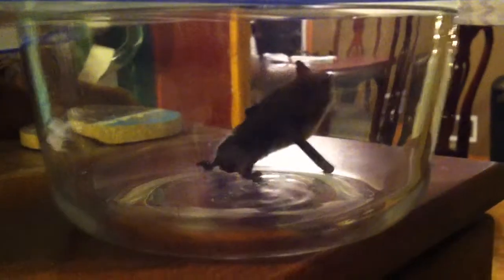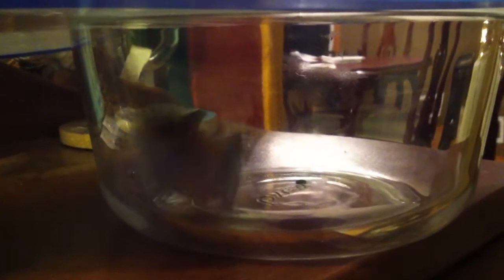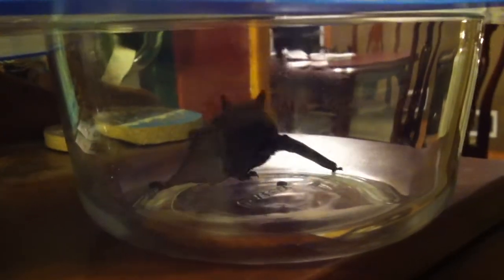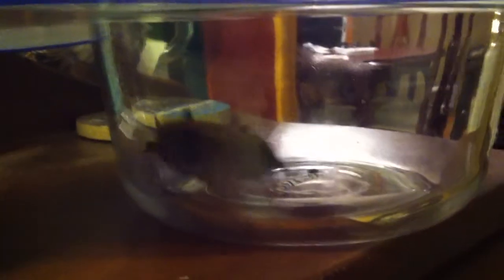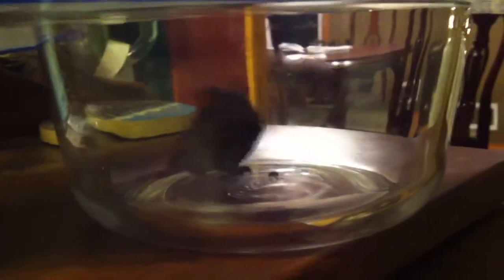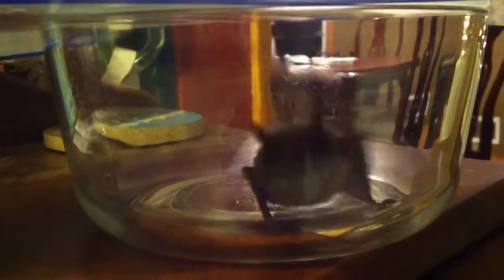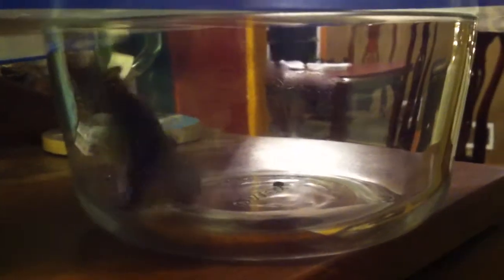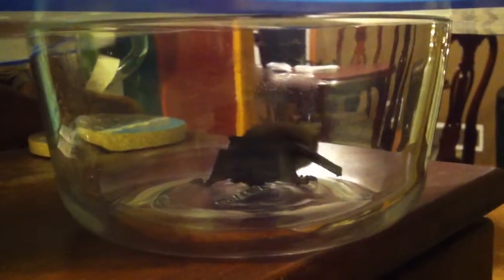Captive Bat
This bat was flying around my house. I spotted him roosting above the back door and captured him in this bowl. I released him shortly thereafter.